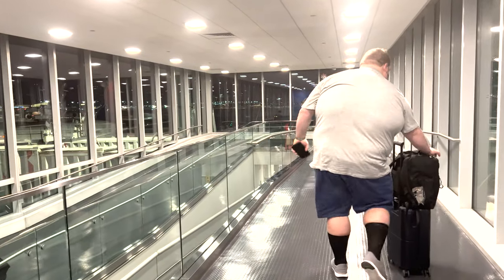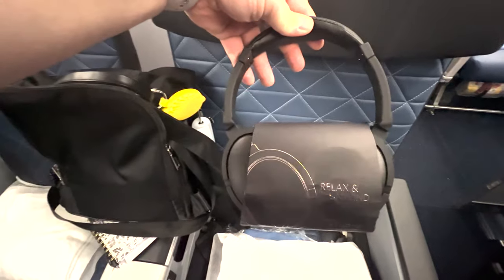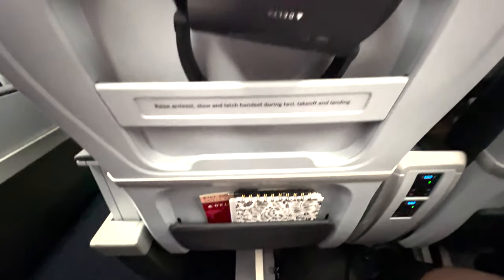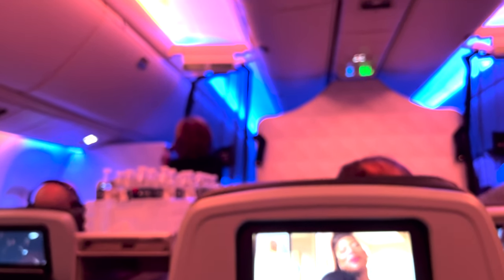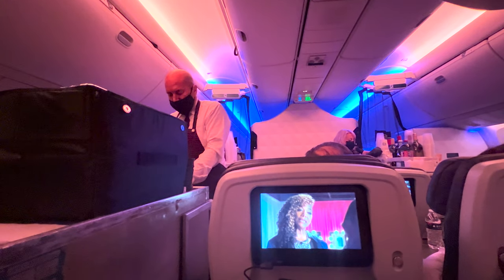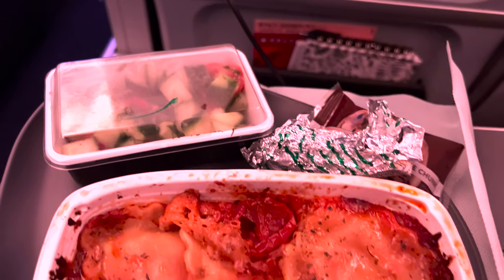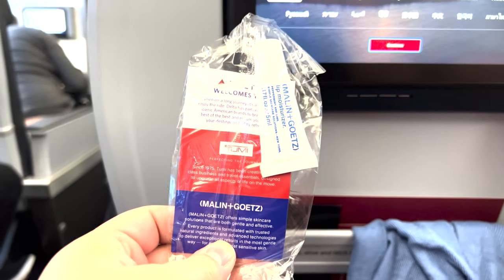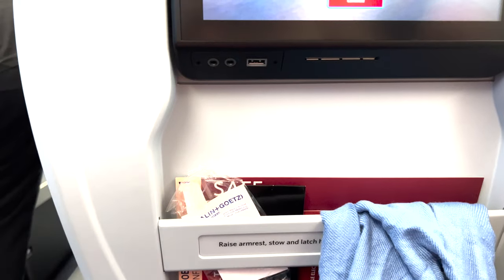Delta Premium Select Review | 767-300 | JFK-BCN | Is it Plus Size Friendly? | Delta Airlines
Greetings, travel companions! Join us on this informative journey as we review the Delta Premium Select seat on their 767-300 aircraft for the long-haul flight from JFK to Barcelona. 🛫🌍🇪🇸

In this comprehensive video review, we dive deep into the details of the Delta Premium Select experience, highlighting features like the spacious seating, enhanced meal service, and other premium amenities that make transatlantic travel a breeze. We explore the comfort, service, and added value that Delta's premium economy class offers.

Moreover, we place a special focus on its plus-size friendly aspects. We discuss the seat dimensions, legroom, and overall comfort level for larger passengers. As we walk you through our experience, we share practical tips for plus-size passengers, ensuring that everyone, regardless of size, can have a comfortable and dignified flight experience.

From pre-flight to landing, we cover it all - the in-flight entertainment, amenity kit, food and beverage quality, and even the effect of the cabin's ambient lighting on your overall flight experience.

Whether you're a frequent flyer, planning your first transatlantic trip, or simply interested in what Delta Premium Select has to offer, this video review provides an in-depth look at the comfort and luxury of flying Delta's premium economy.

TRAVEL GEAR